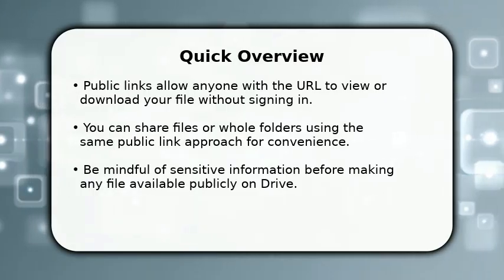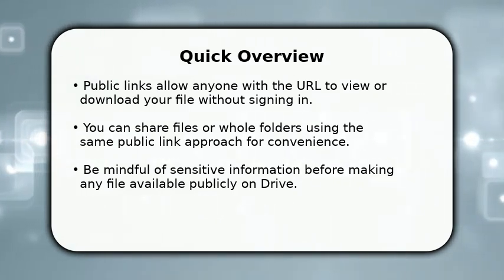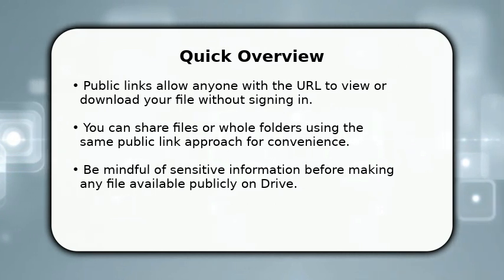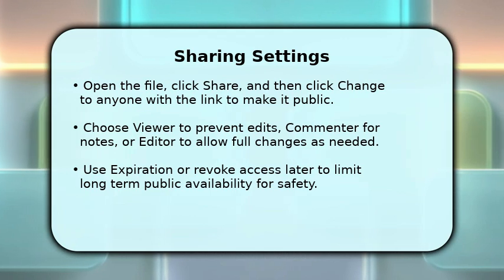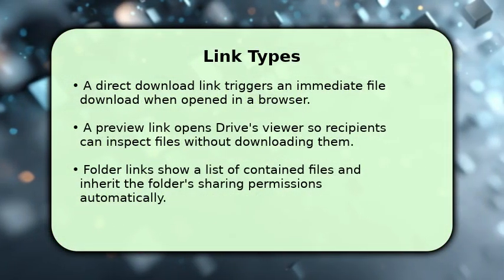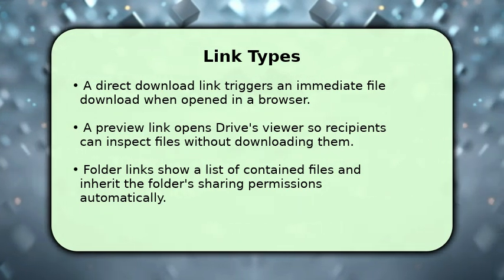How to Make Public Google Drive Link - Full Guide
How to Make Public Google Drive Link - Full Guide | 🔒 Surfshark VPN Deal — Stay private and secure. $1.99/mo + 3 Months Free ▸

Discover the step-by-step process of sharing your files with anyone on public access. This comprehensive guide covers creating a universally accessible link for documents, spreadsheets and more in Google Drive.

Google Drive Link Public Access Guide, Share Files Online With Anyone, Publicly Share Google Docs Spreadsheets, Create Universal Google Drive Link, Accessible Shared Documentation on GDrive